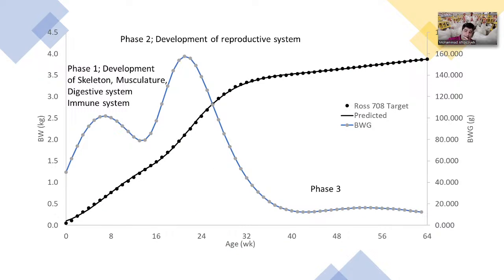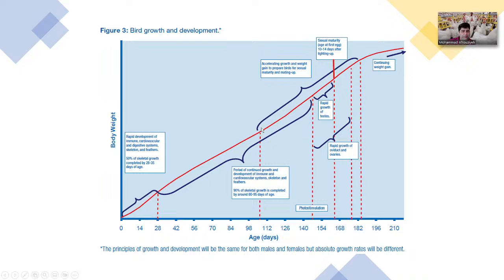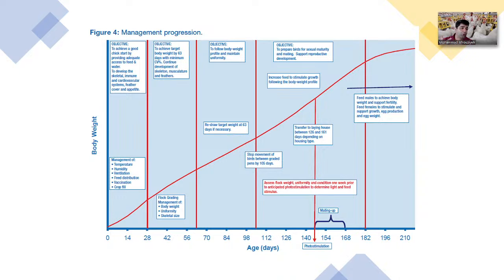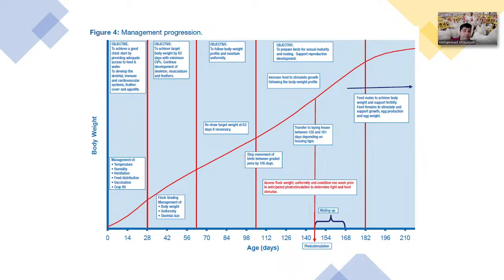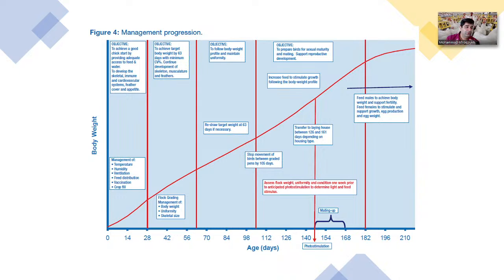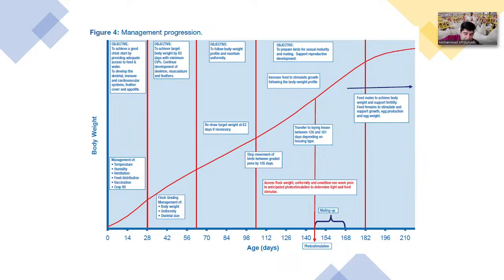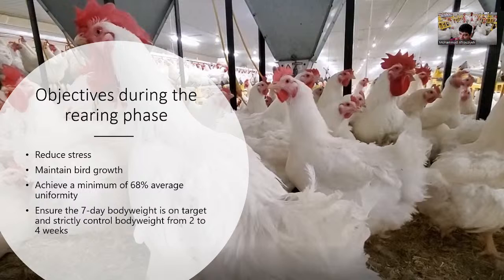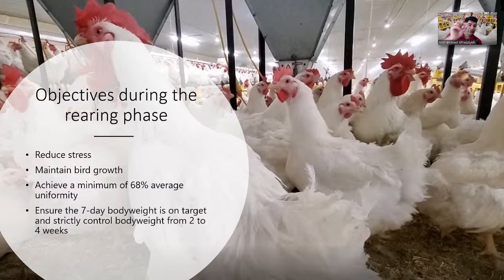MA Skills Live Stream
Broiler breeder growth management
layer pullets and hens growth management
feed additives